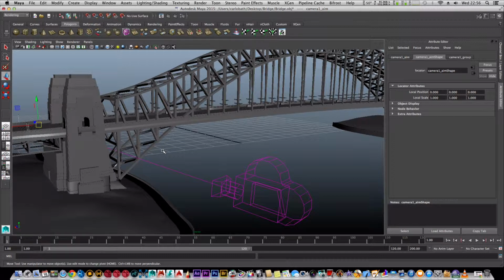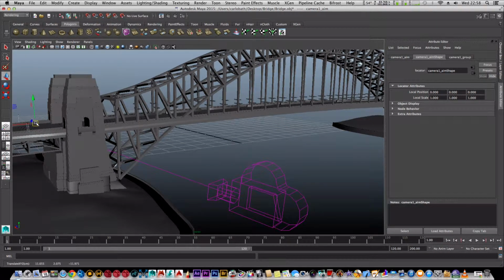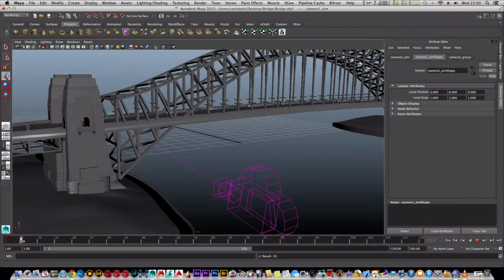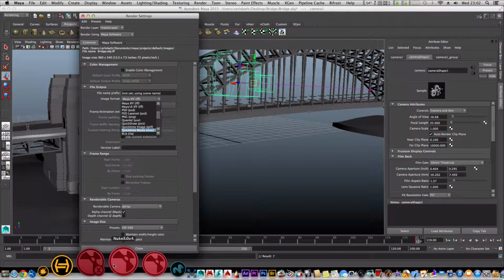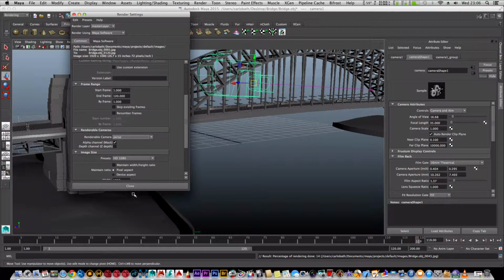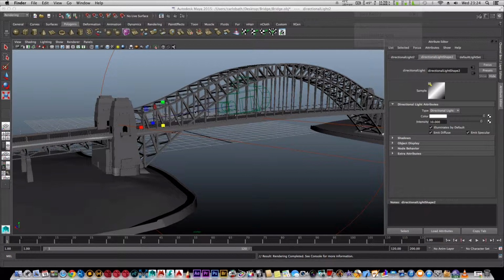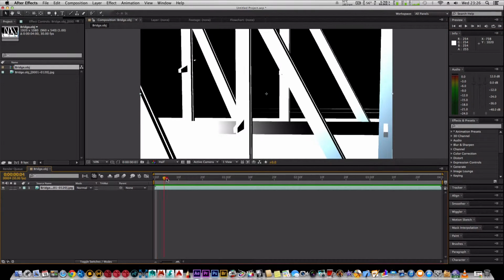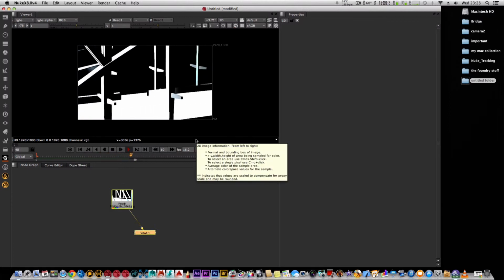Maya 2015 Rendering ,prep project for Nuke & AE